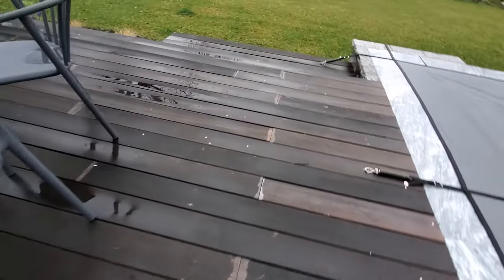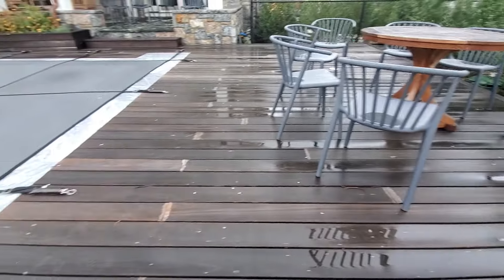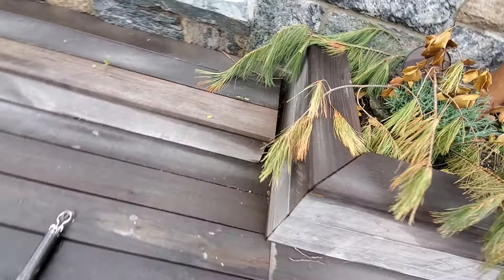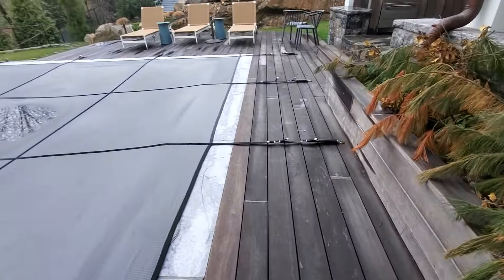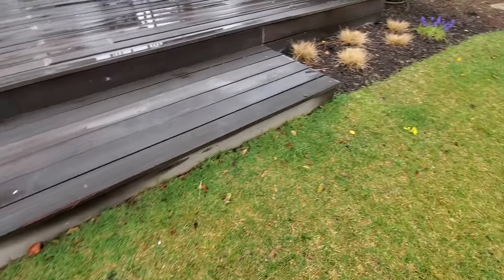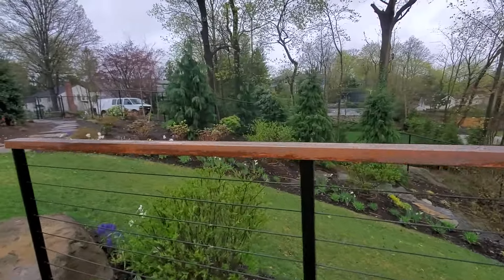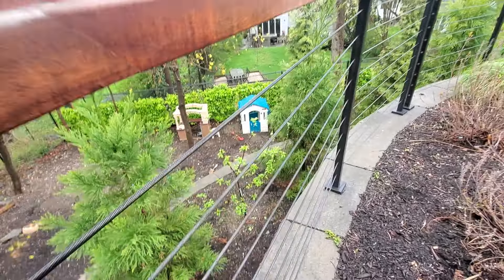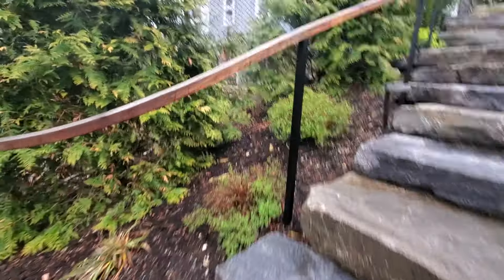Mahogany warped decking solution and handrail sanding